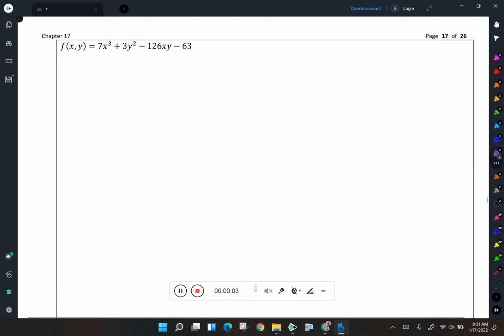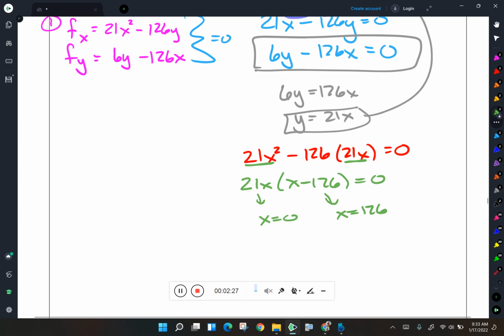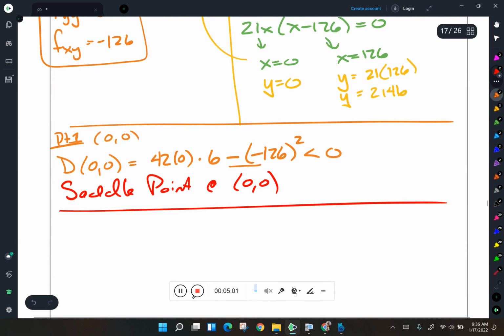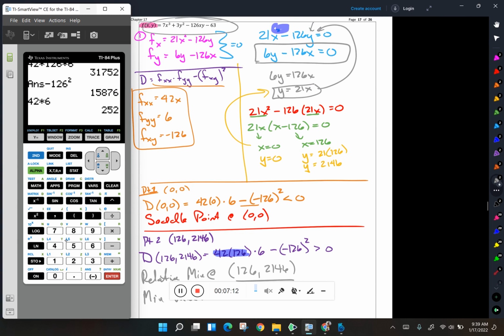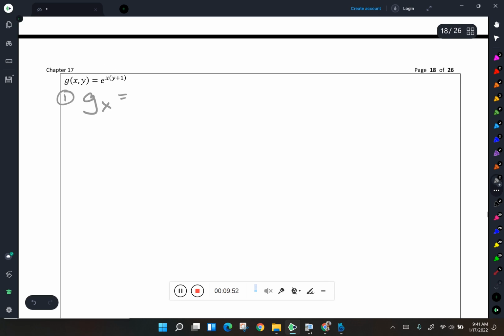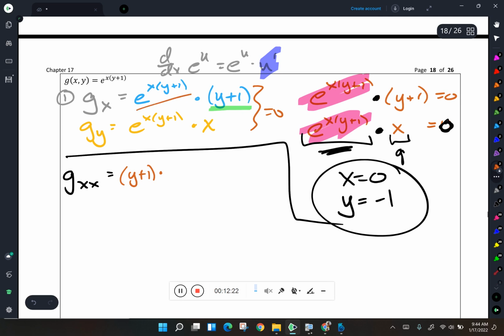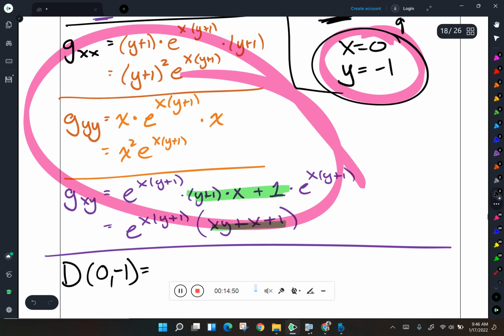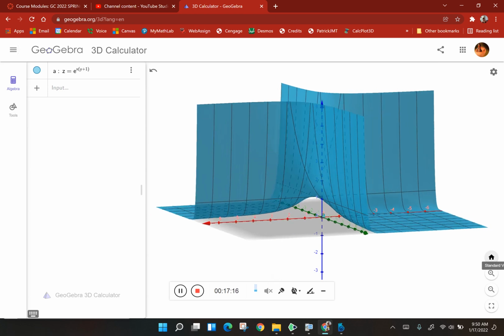mat 218 s 17 3 finding extrema part 2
This is part 2 of section 17.3. Finding extrema examples.